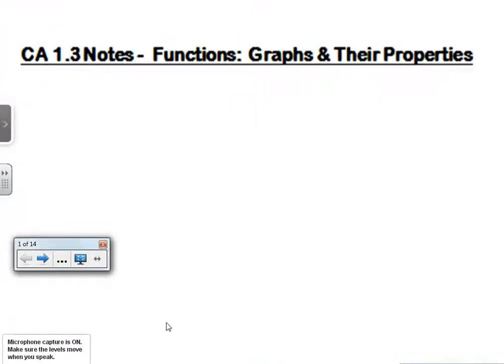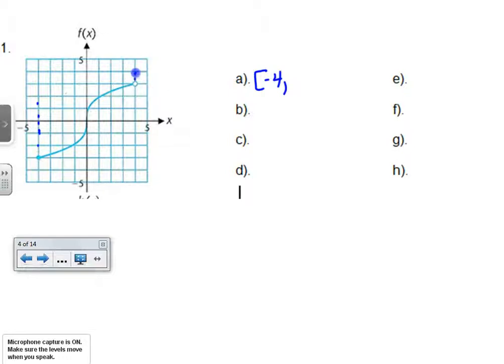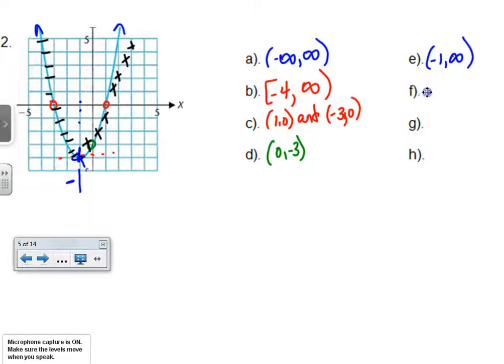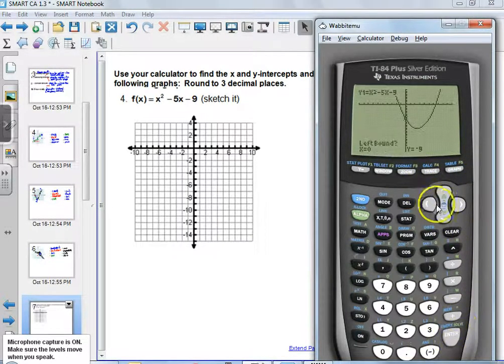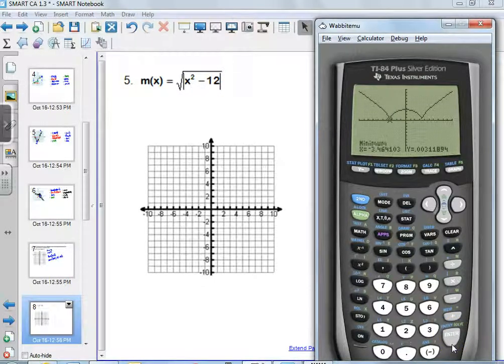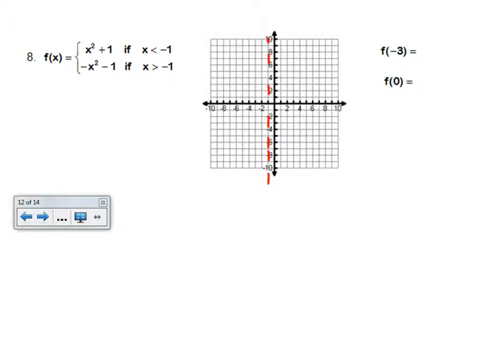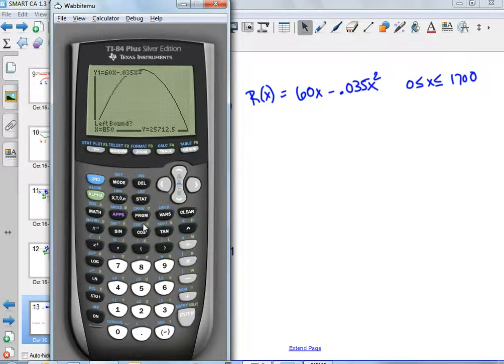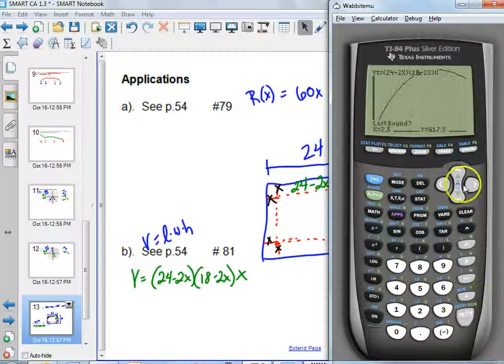CA 1 3 Lesson Functions Graphs and Properties 2014